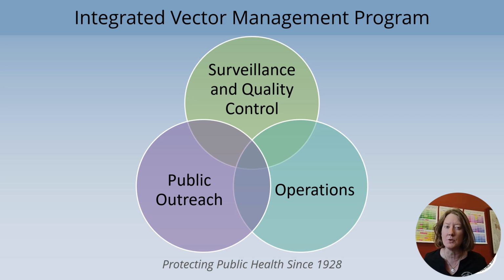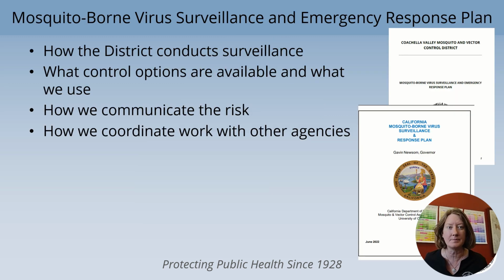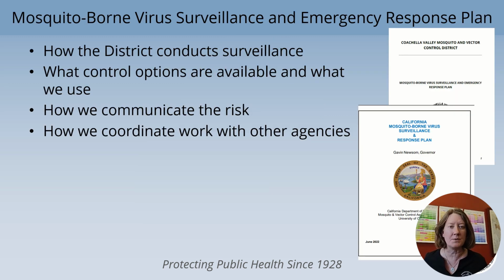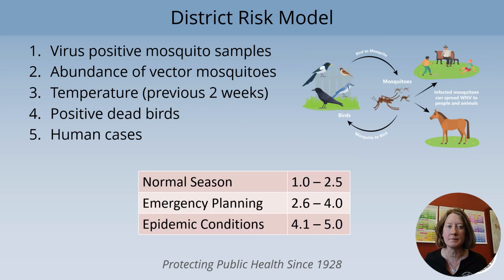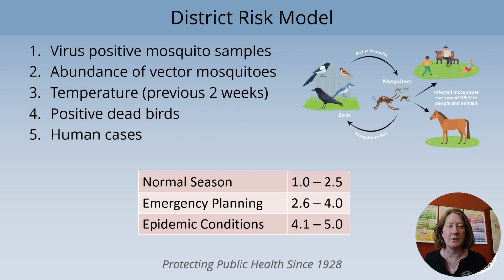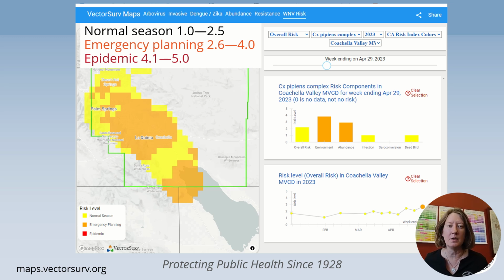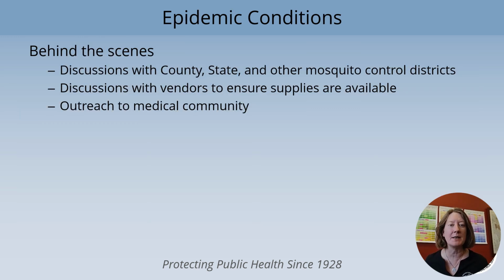Culex Response Plan with recording